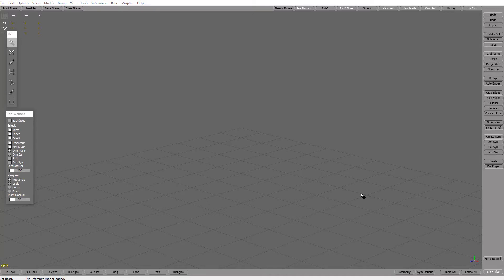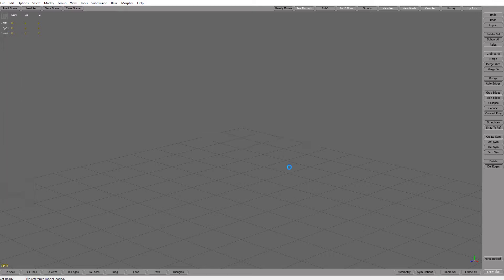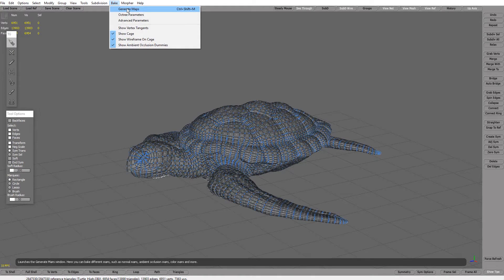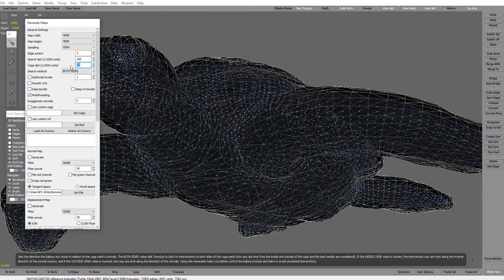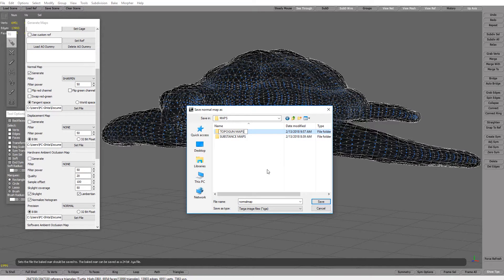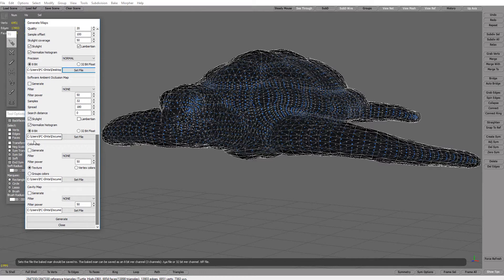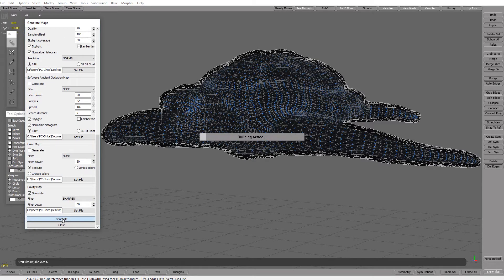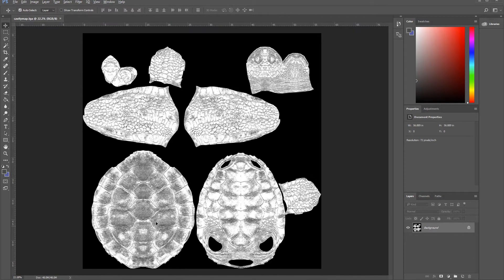Carey Turtle Baking Maps using TopoGun 2 - Part 07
Second option of baking maps is TopoGun 2!